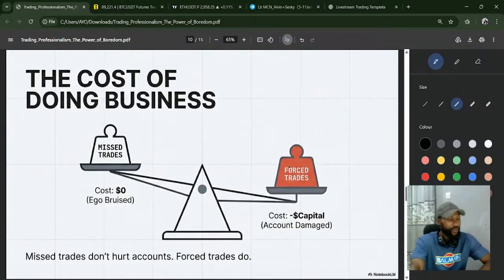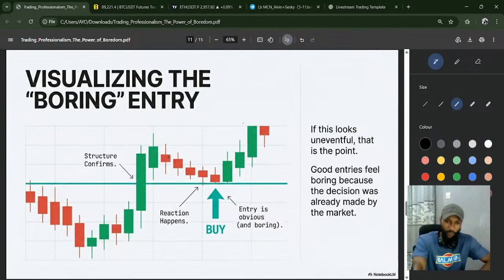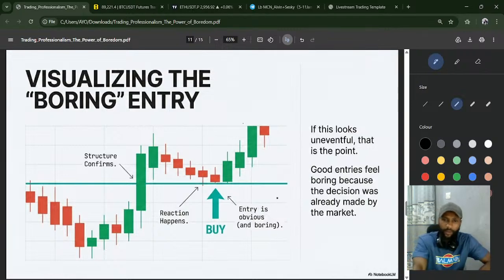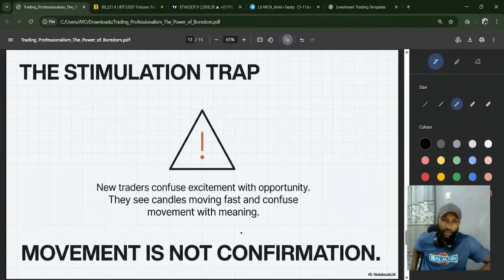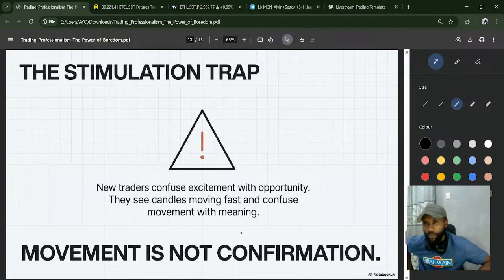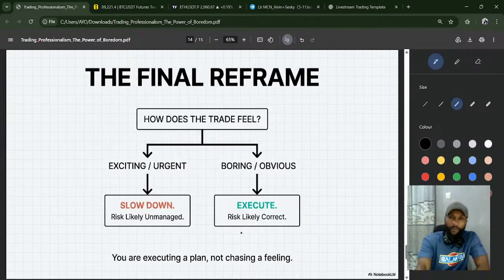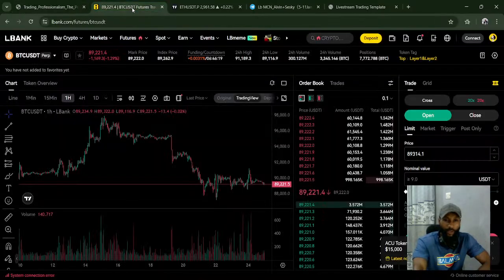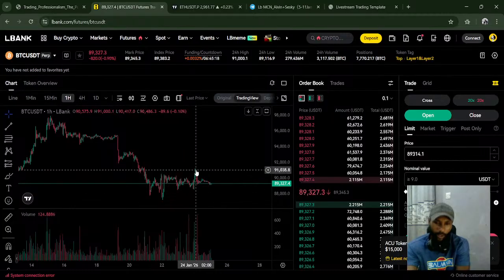Why Good Trade Entries Feel Boring (Confirmation & Patience) | Sesky Trades x LBank (Continued)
Welcome to Sesky Trades, powered by LBank.

This live session is Week 2, Day 4 of our structured trading education series.

Today’s focus is on why good trade entries often feel boring, and how confirmation and patience separate professionals from impulsive traders.

This stream is purely educational.
No signals. No predictions. No financial advice.

📌 What you’ll learn today:

Why exciting entries are usually early

The psychology behind waiting

How confirmation reduces emotional mistakes

Missing trades vs forcing trades

How Smart Money waits for price to prove itself

We’ll walk through examples using TradingView and an LBank demo account, focusing on process over action.

If you’re new, register on LBank using the pinned link so you can prepare for future educational sessions.